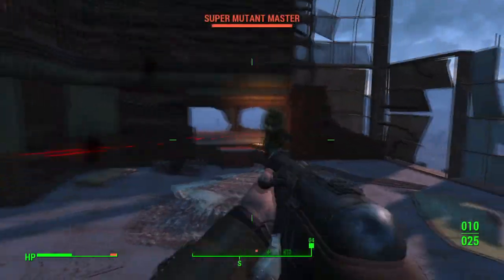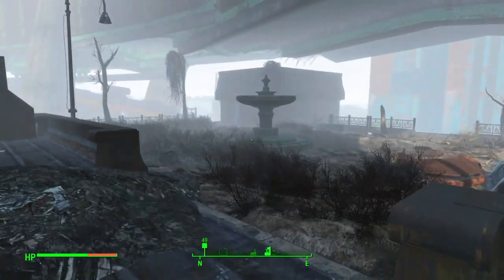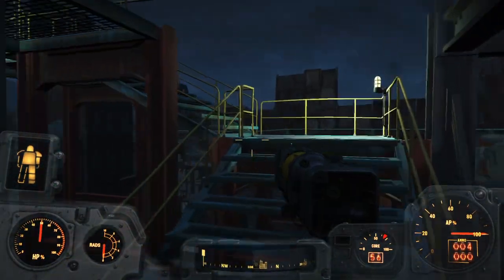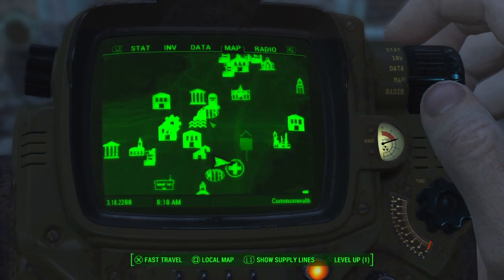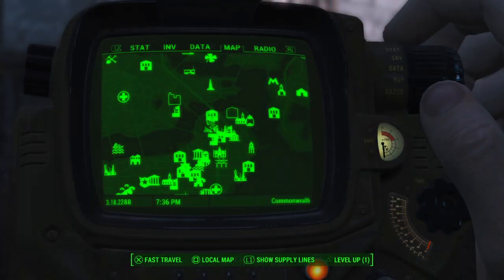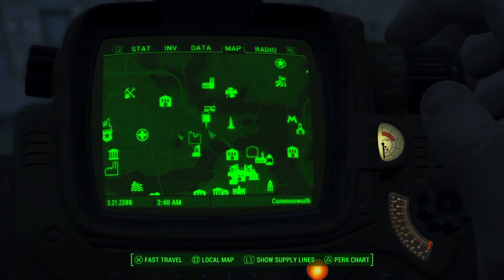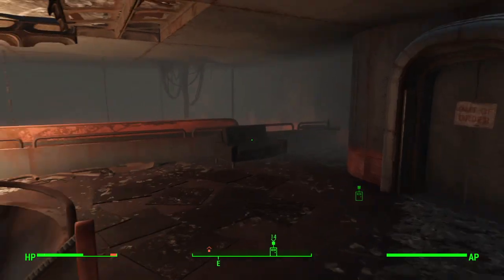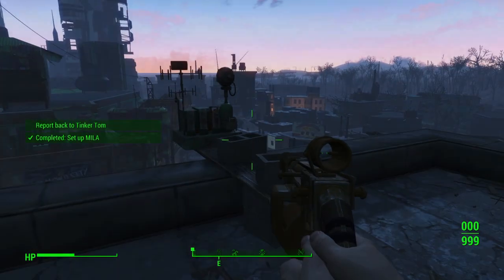Fallout 4 - All Weathervane Locations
In this video I will go through all the locations of the Weathervane Missions given to you by Tinker Tom.  Check below for time stamps for each location!

Broken Monorail - 23s
Corvega Assembly Plant - 1:43
Commonwealth Bank - 3:12
Mass Bay Medical Center - 3:57
Boston Bugel - 5:05
Camp Kendall - 5:31
Cambridge Construction Site - 6:13
Four Leaf Fish Packing Plate - 6: 50
Hub 360 - 7:20
Park View Apartments - 8:04